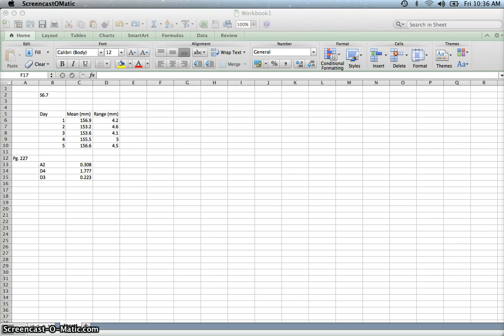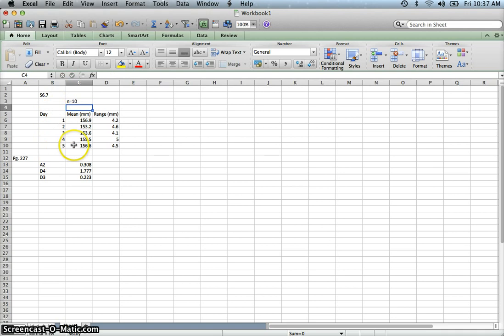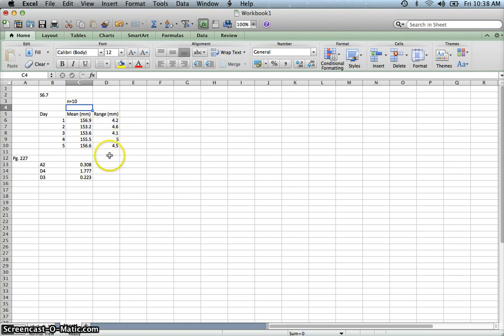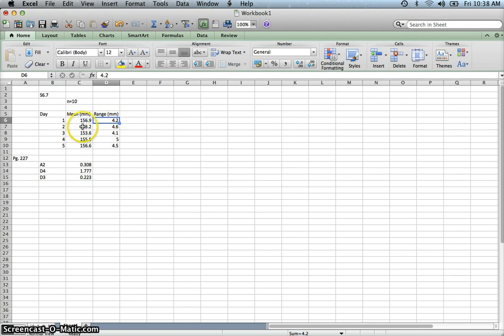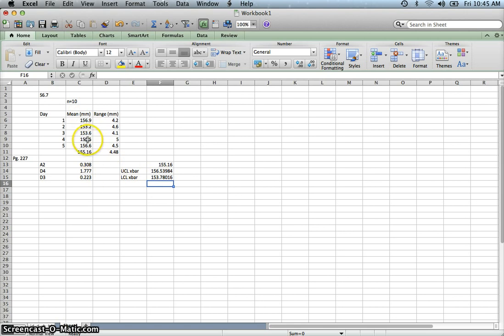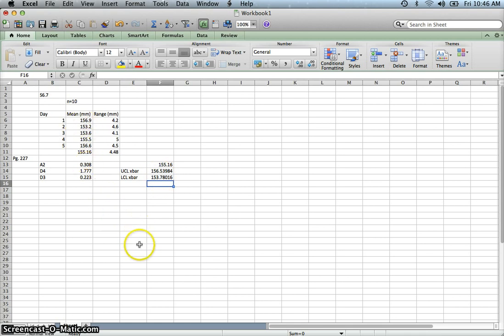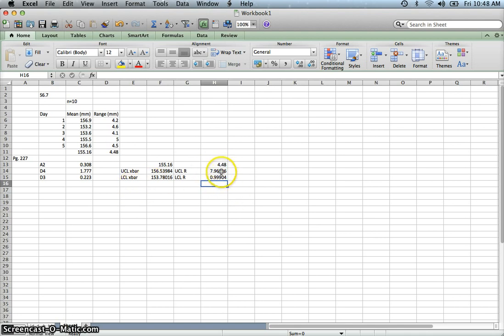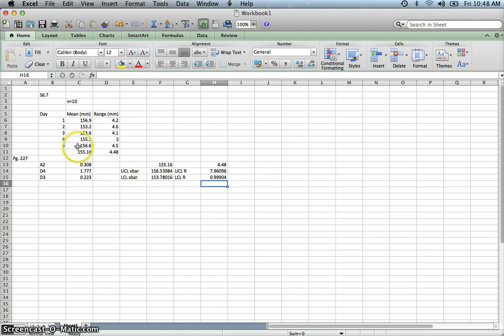X bar and R Charts